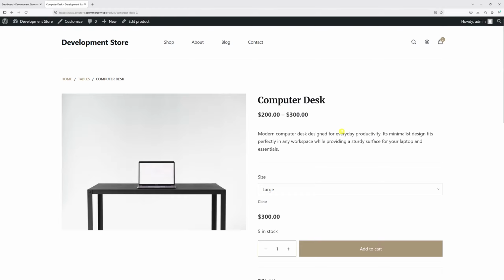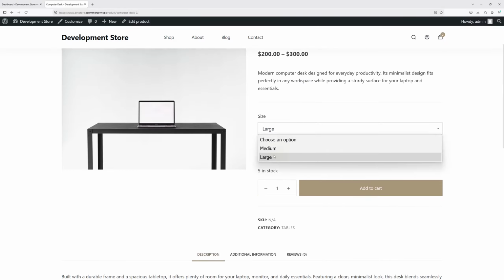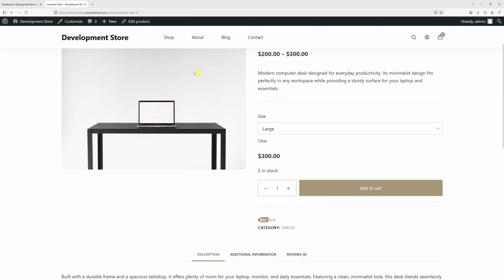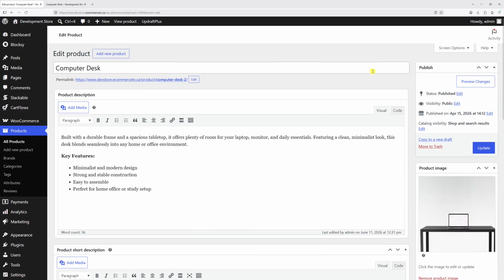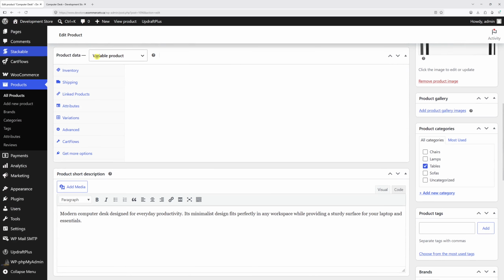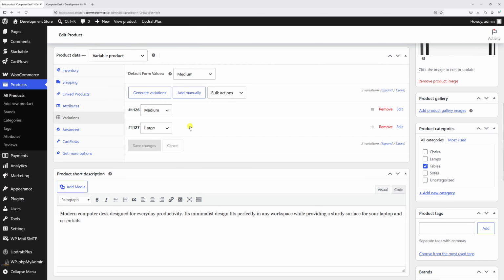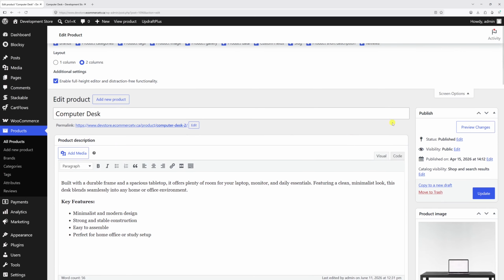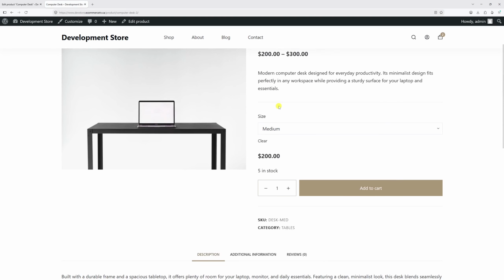WooCommerce: How to Add SKU to Variable Product // WordPress Tutorial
In this quick WooCommerce tutorial, I'll show you exactly how to add an SKU (Stock Keeping Unit) value to a specific variation of a variable product.